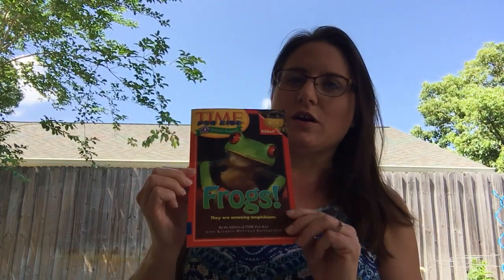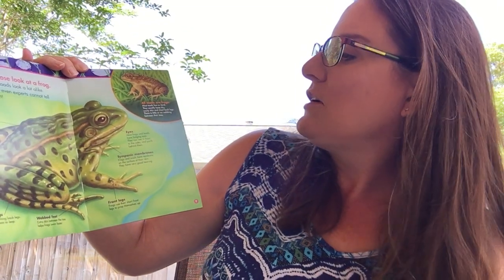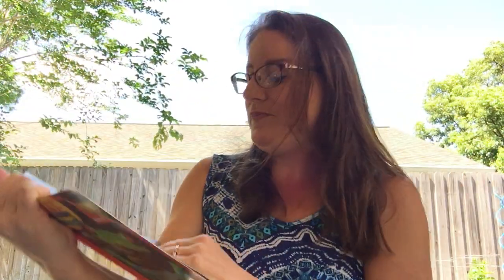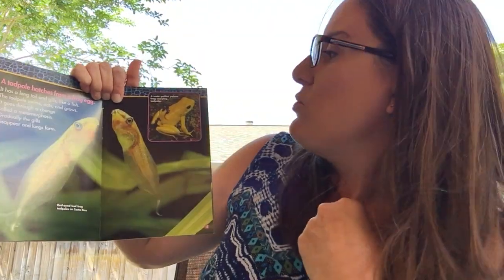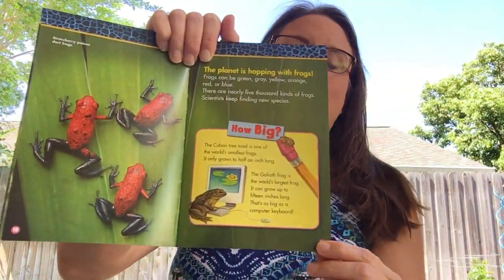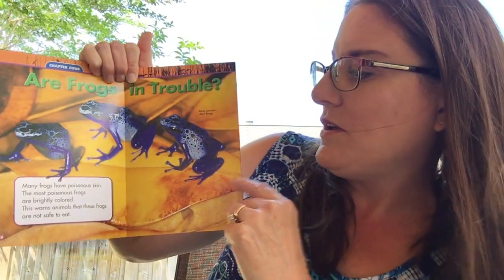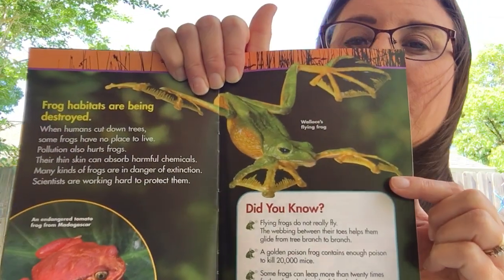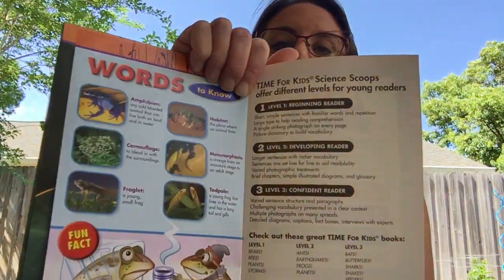The Vulnerable Mom Storytime! Frogs! By the editors of TIME for Kids w/ Kathryn Hoffman Satterfield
The Vulnerable Mom is back with this TIME for Kids book about FROGS!.  Learn all about the life cycle of frogs, see pictures of frogs from around the world, and broaden your science vocabulary with words like metamorphosis, amphibian, and habitat.